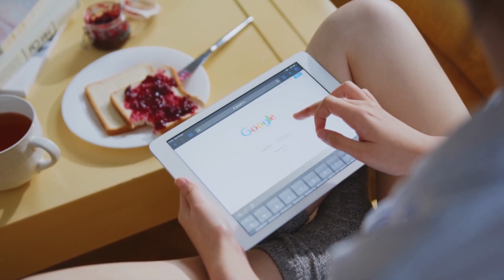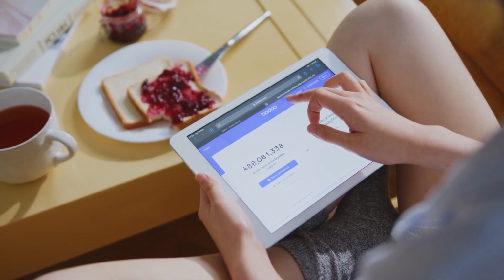Spent $500 On Google Ads And Got Nothing? Watch This!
Learn how to generate high-quality leads with Google Ads in 2025! 🚀
In this video, I’ll break down everything you need to know about running successful lead generation campaigns — from campaign setup and keyword research to ad copy, bidding strategies, and conversion tracking.

👉 What you’ll learn:

The #1 mistake I made when I first spent $500 on Google Ads (and how I fixed it)

Which campaign types actually work for service-based businesses

How to do keyword research that avoids low-quality leads

Writing ad copy that gets clicks AND conversions

The right bidding strategy to lower costs and scale leads

Why conversion tracking + CRM integration is a game-changer

Whether you’re in roofing, HVAC, pool installation, moving services, or legal, this framework will help you turn Google Ads into a reliable lead generation machine.

⏱️ Timestamps:
00:00 – Introduction
01:30 – What is a Lead?
02:57 – Campaign Strategy
05:25 – Keyword Research
10:50 – Ad Copy & Landing Pages
16:20 – Bidding Strategies
19:35 – Conversion Tracking & Optimization